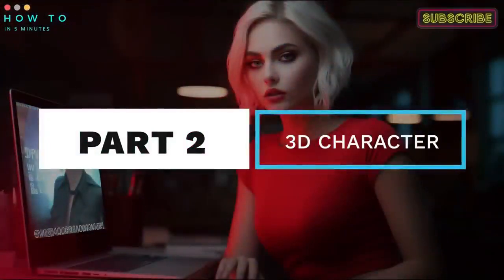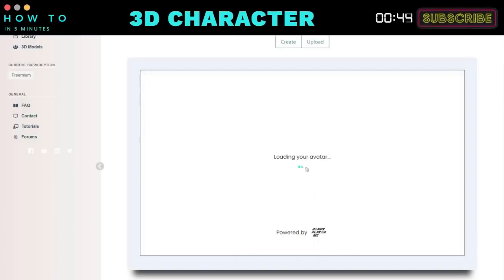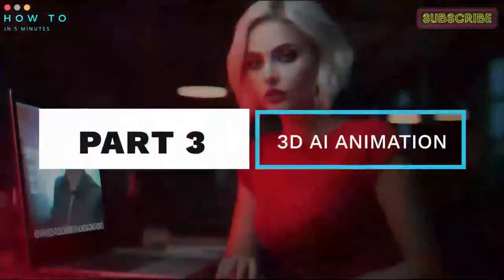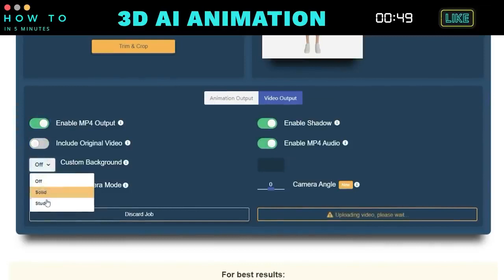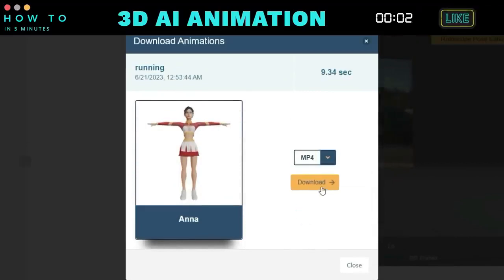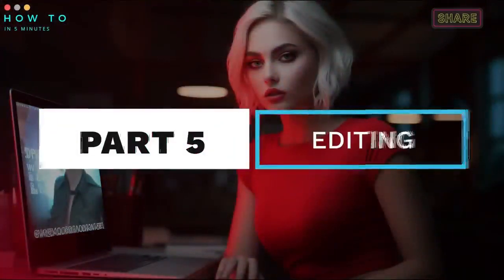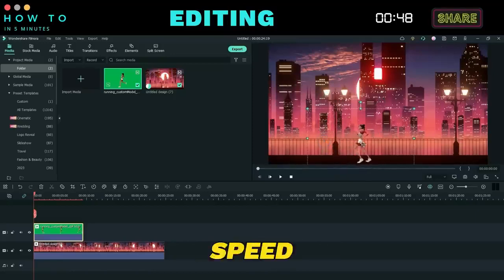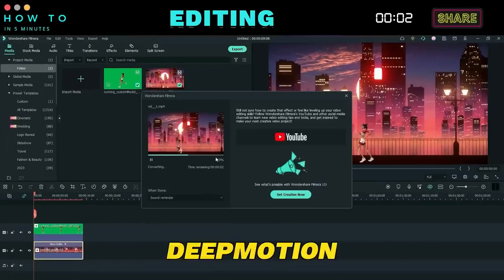How to make a free AI video | Ai video कैसे बनाएं सिर्फ 5 मिनट में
Our channel is about How to make a free AI video. We cover lots of cool stuff such as

AI video बनाना काफी आसान है और आप ऐसे वीडियो बनाने के लिए अपने मोबाइल लैपटॉप डेस्कटॉप टेबलेट का भी इस्तेमाल कर सकते हैं जो भी यंत्र और टेक्नोलॉजी आपके पास में है उसका उपयोग करके आप एआई से वीडियो काफी आसानी से बना सकते हैं

Ai video बनाने के लिए आपको सर्वप्रथम अपनी स्क्रिप्ट तैयार करनी होगी
अब आपको Ai video के लिए अपनी स्क्रिप्ट को ऑडियो के रूप में तैयार करना होगा
जिसे आप किसी भी Text to audio converter website  से कन्वर्ट कर सकते हैं
अब आपको अपनी स्क्रिप्ट के अनुसार अपने कैरेक्टर का फोटो का चुनाव करना है
आपको अपने कैरेक्टर अनुसार कुछ फोटो का चुनाव कर लेना है जो ऑडियो पर सही बैठे
अब आपको Ai video बनाने के लिए गूगल पर सर्च करना है कि Ai video मेकर
तो आपको काफी सारे website  के नाम आ जाएंगे